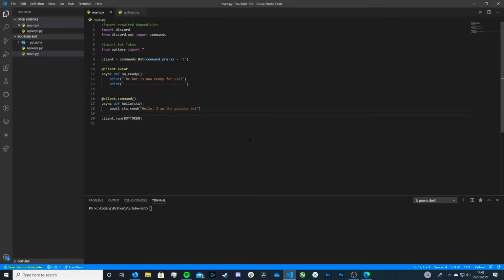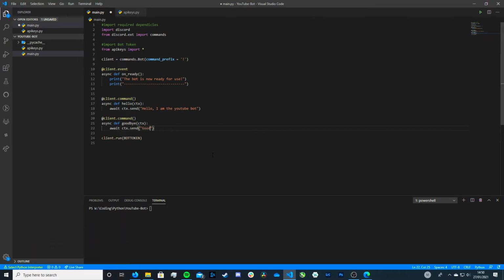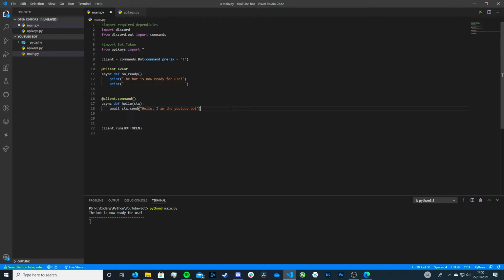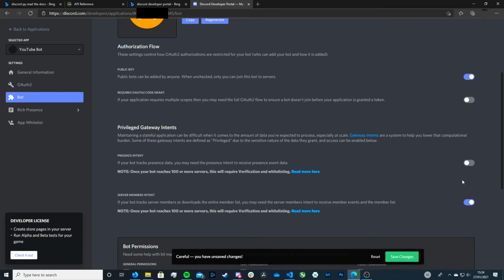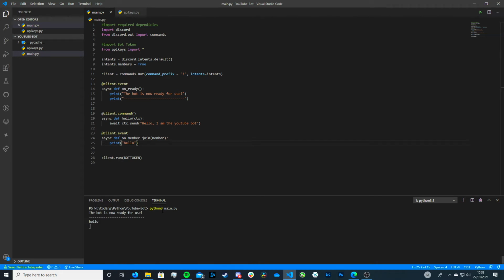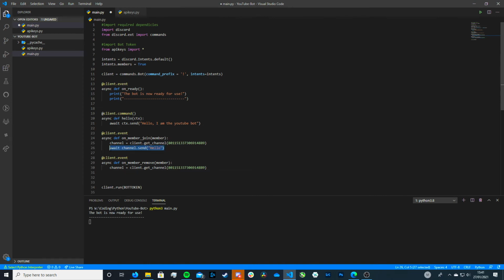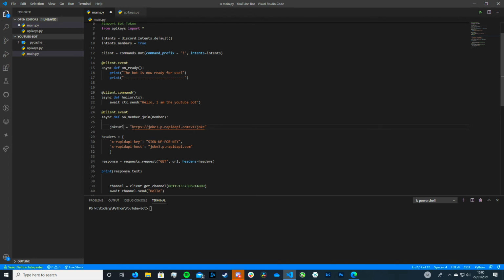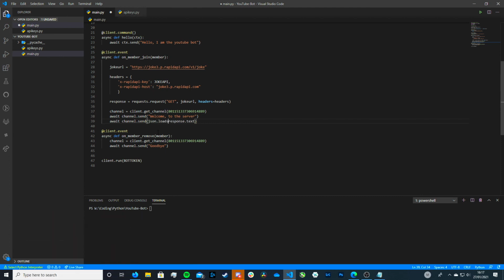How to make a Discord Bot in Python! (Part 2: Commands and Events)(2021)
Looking to welcome new users to your server via a Discord Python Bot that you made yourself. Well then, welcome to part 2 of my new series in where we create a fully functioning Discord Bot in Python.

In this video I cover how to add more commands to your Bot, what events are and how you can use them and how to welcome new users to your server.